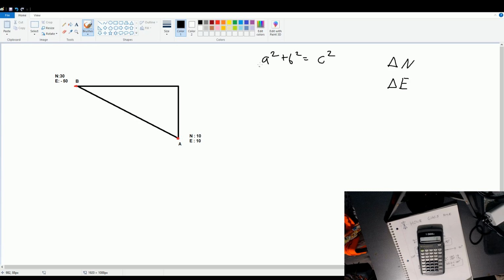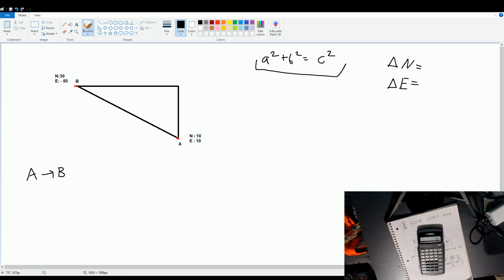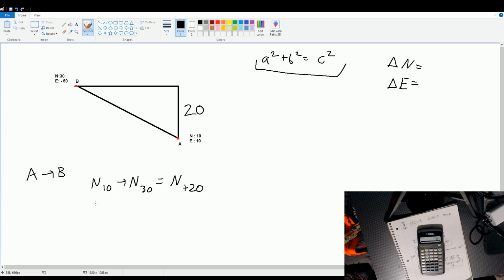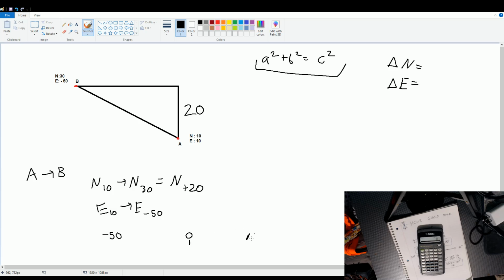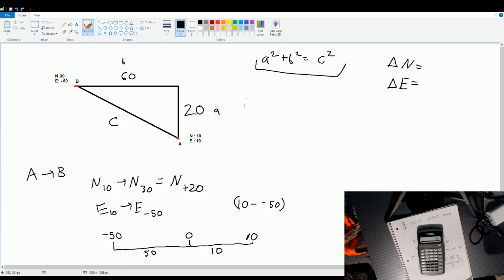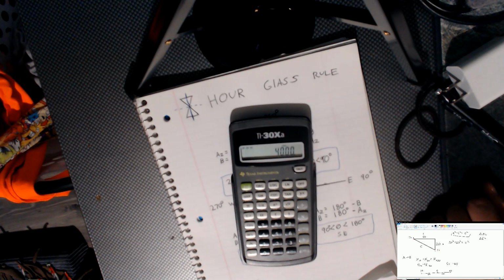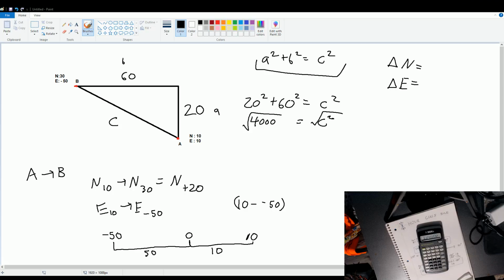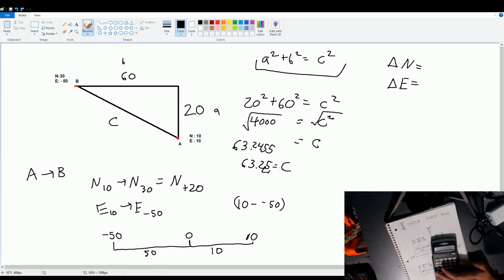A^2 + B^2 = C^2 with a Change of Northing and Eastings